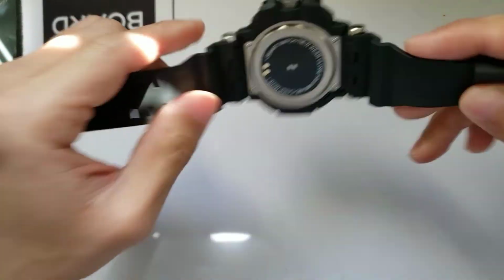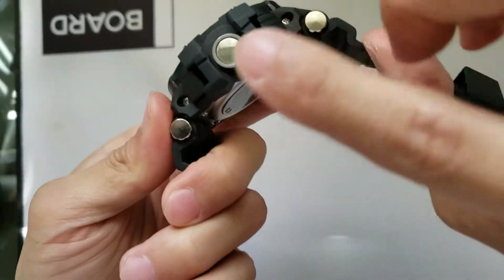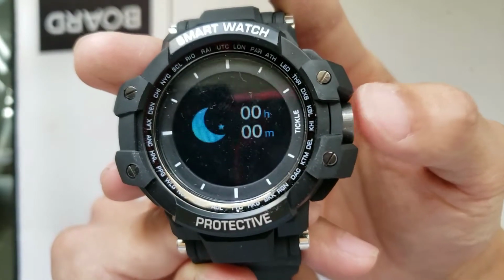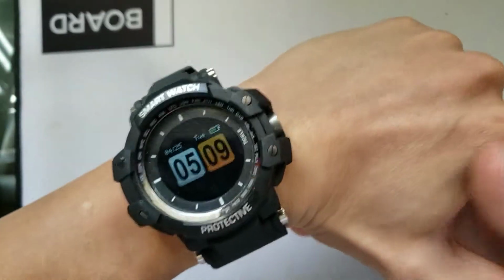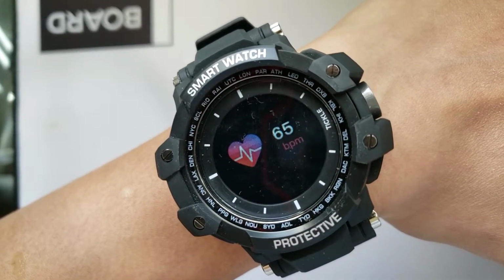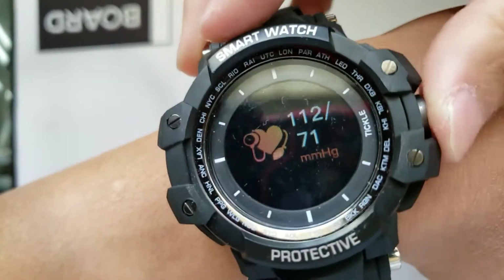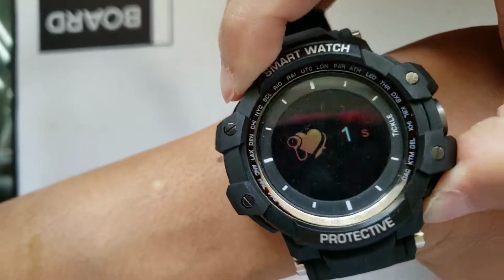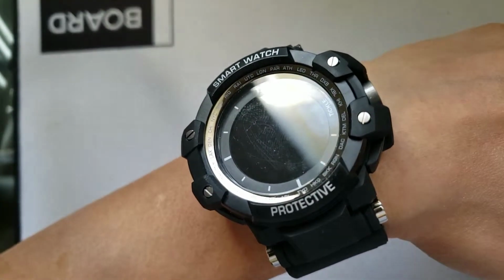First Look And Review Of The GW68 Fitness Heart Rate Tracker Smartwatch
Check out the best 2019 Bluetooth Pedometer Bracelet Fitness Tracker Heart Rate Blood Pressure Monitor Sleep Tracker Digital And Analog Smart Watches With Camera For Apple iPhone Android Samsung Xiaomi Smartphones Men Women Running Swimming Exercises Workout Under $100 along with other new gadgets and electronics with us by subscribing to my channel

To purchase this GW68 smartwatch from trusted sources: